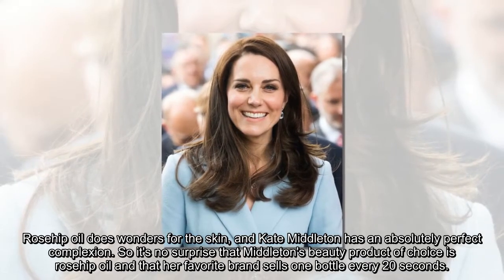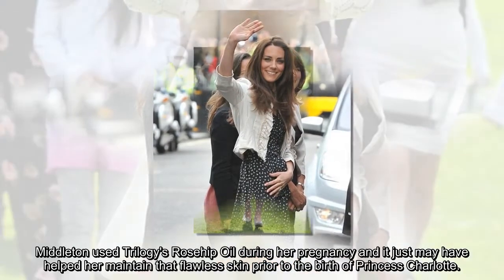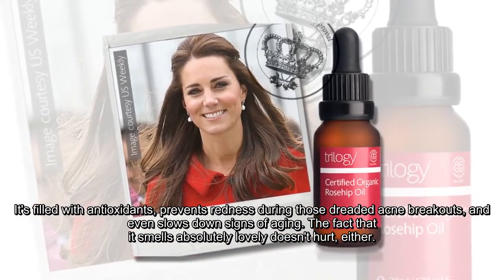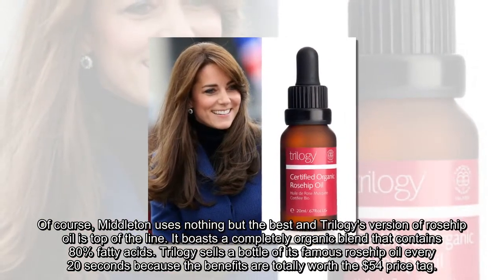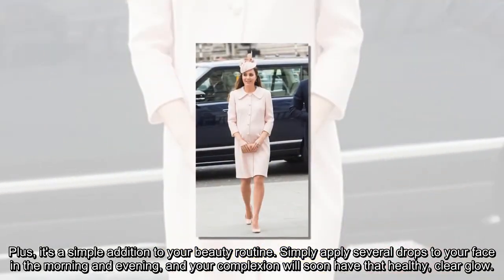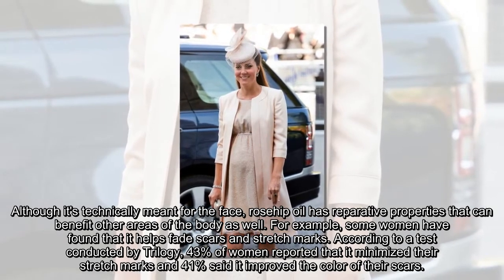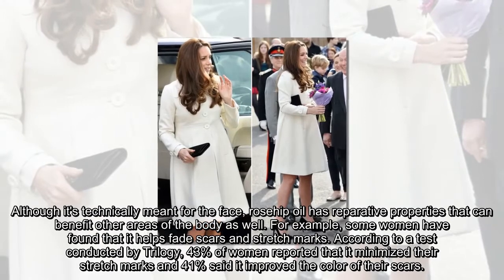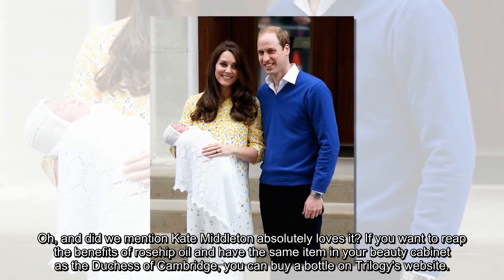One Bottle Of Kate Middleton’s Favorite Beauty Product Sells Every 20 Seconds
There are two things we know to be true: Rosehip oil does wonders for the skin, and Kate Middleton has an absolutely perfect complexion. So it's no surprise that Middleton's beauty product of choice is rosehip oil and that her favorite brand sells one bottle every 20 seconds.
Middleton used Trilogy's Rosehip Oil during her pregnancy and it just may have helped her maintain that flawless skin prior to the birth of Princess Charlotte.